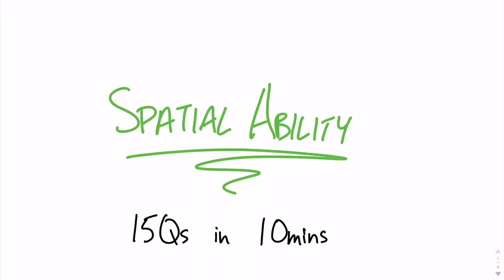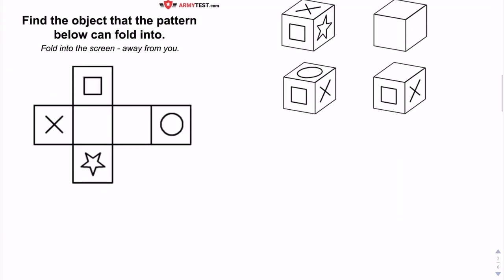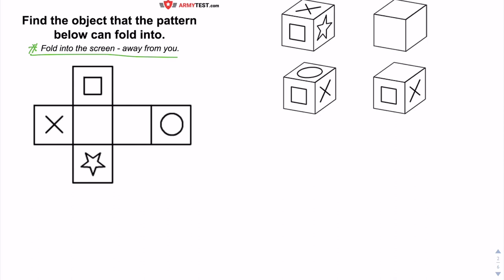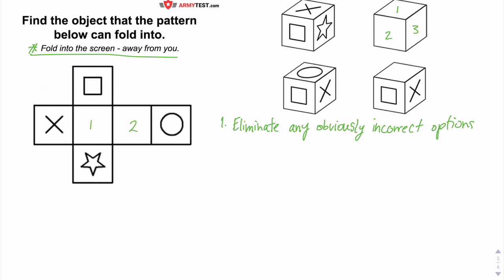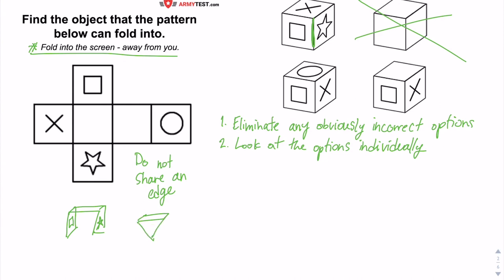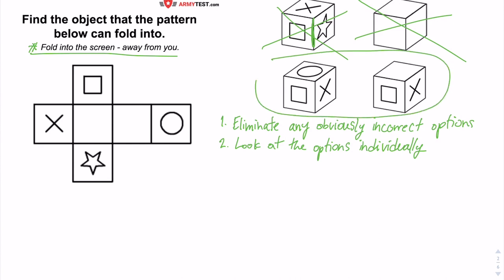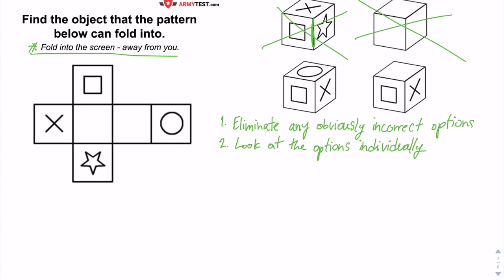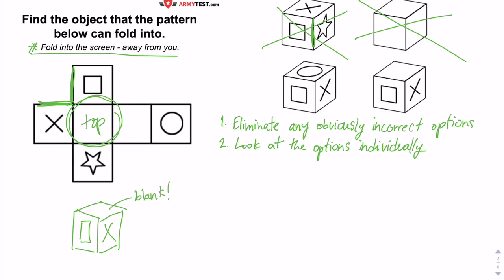ACE THE CFAT (Part 3): Spatial Ability with Practice Problems!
This is the third of four videos in the "Ace the CFAT" mini-series!

1. Overview of Spatial Ability
2. Three Practice Problems
3. Study Program

for a comprehensive and interactive study program!! If you have any issues with the program or problems with specific questions, reach out

All textual and graphical test questions presented within this video are protected by international copyright laws. Permission has been given by Armytest.com (Seliant ApS) to Kyra for the use of the test questions in this video.

Shop for Army, Navy and Air Force merchandise Proudly Canadian.